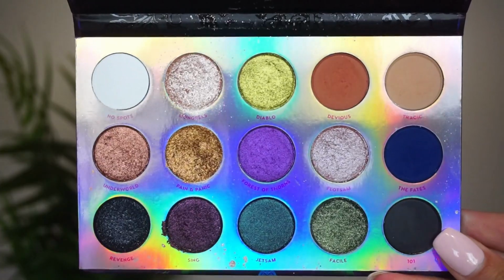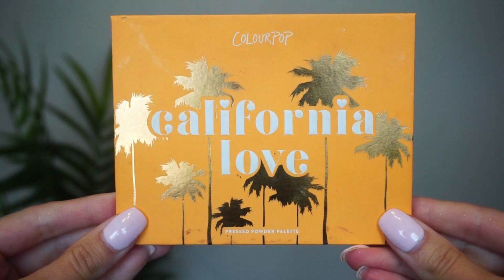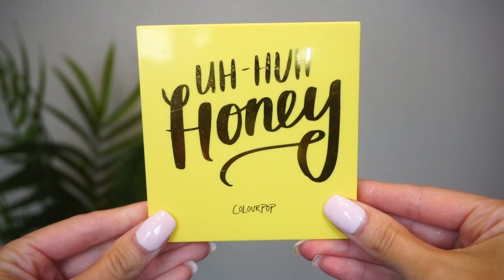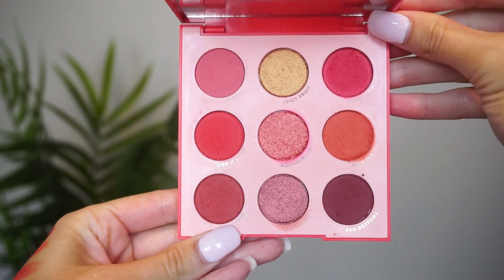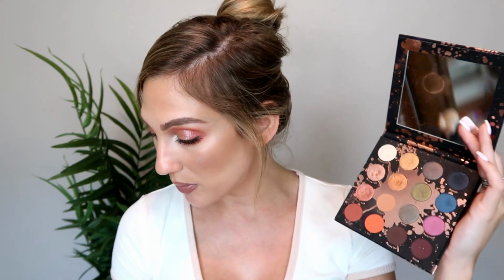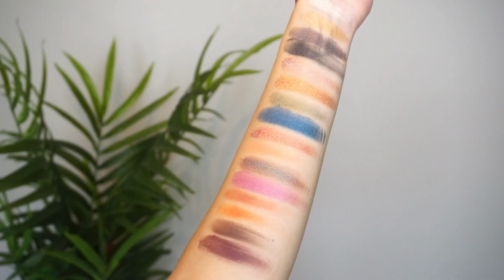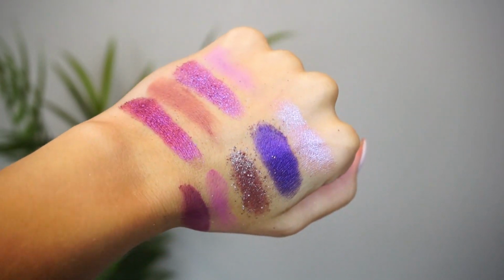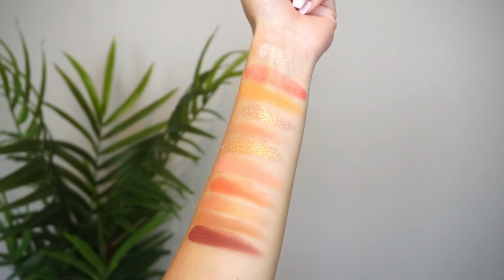RANKING ALL MY COLOURPOP EYESHADOW PALETTES + REVIEWING NEW PALETTES!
RANKING ALL MY COLOURPOP EYESHADOW PALETTES
REVIEWING NEW PALETTES

Happy Sunday! Today I am excited to rank all of my Colourpop eyeshadow palettes! I’m also giving reviews on four new palettes to me, so I hope you enjoy a new RankingMakeup video!

*PALETTES:
code: 5samantha ($5 off $20, exclusions apply)
California Love:

♥♥ON ME
L’Oreal True Match Lumi